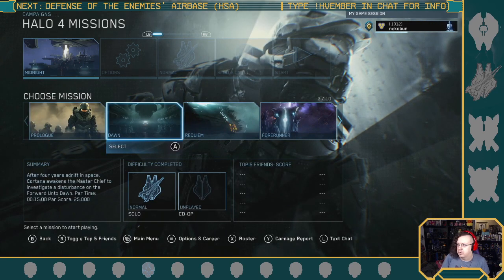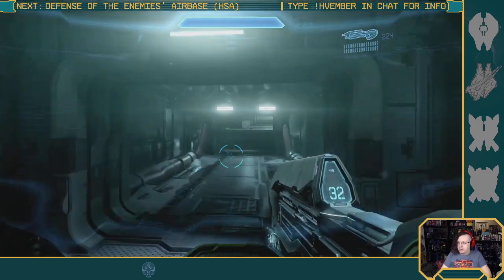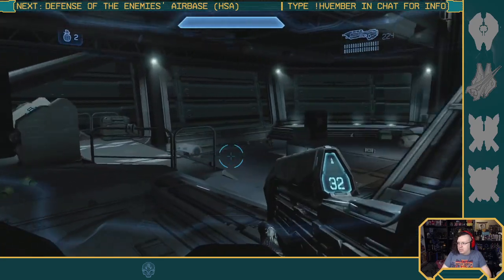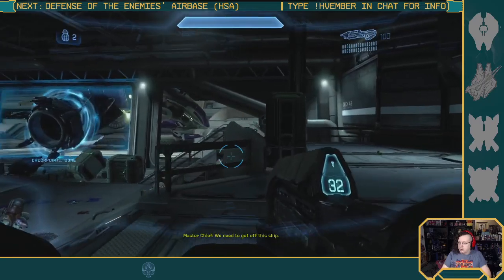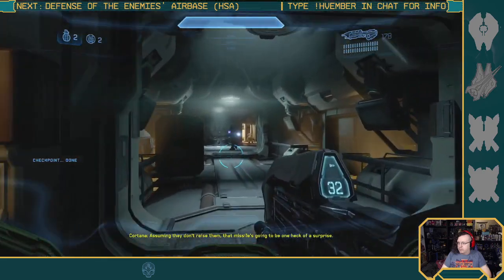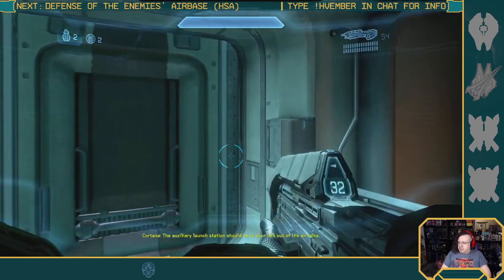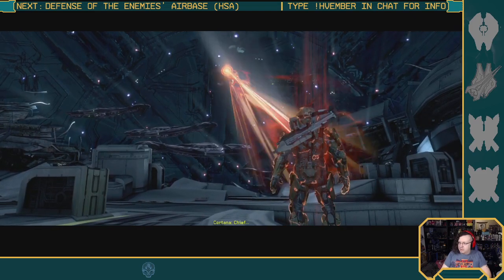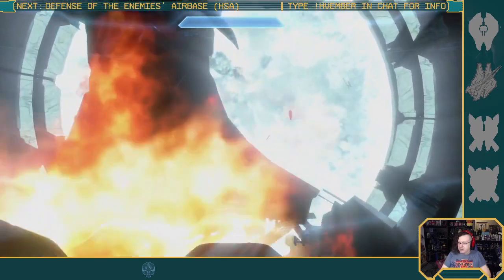Halovember 2021: Halo By Letters - Dawn (Halo 4)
Mornin'.